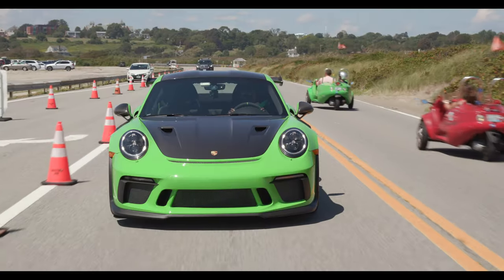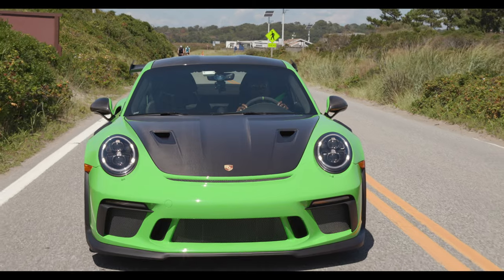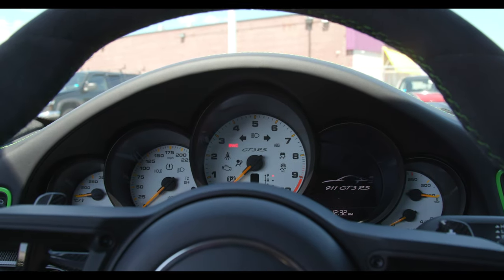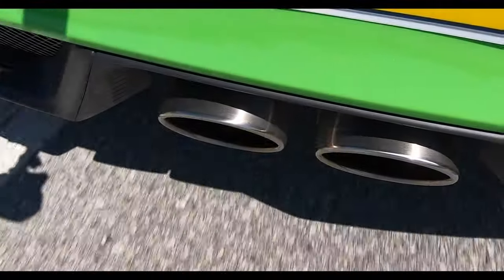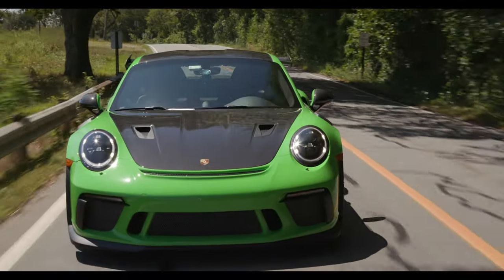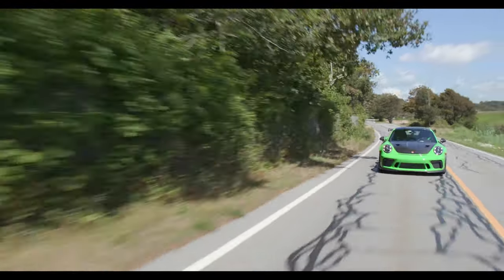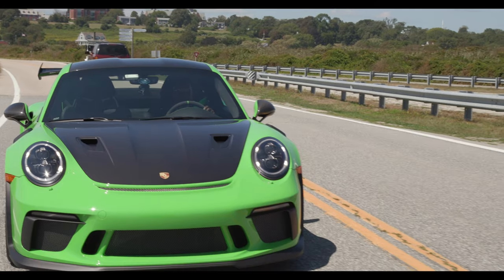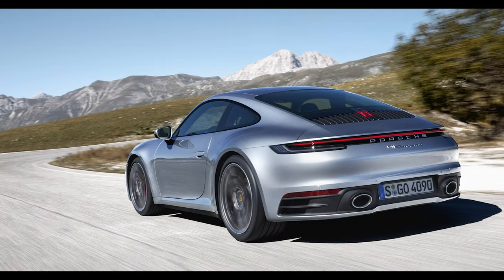Porsche 911 GT3 RS: THE Ultimate Street Legal Race Car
Photos courtesy of @ri_car_photos, Porsche, Car Magazine, Hemmings, Auto Data, Elferspot, Total 911, Wkipedia, Road & Track